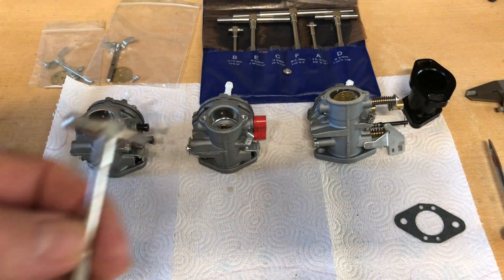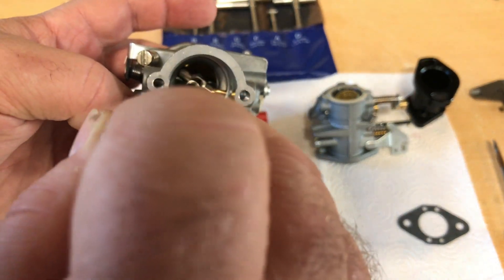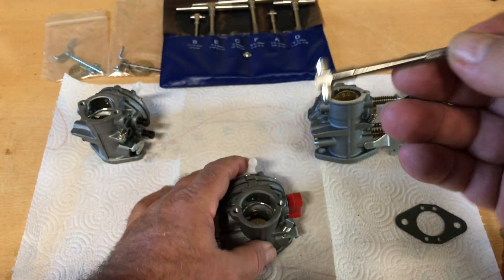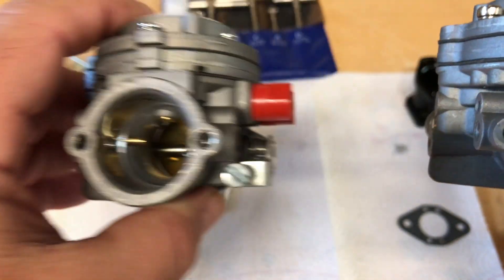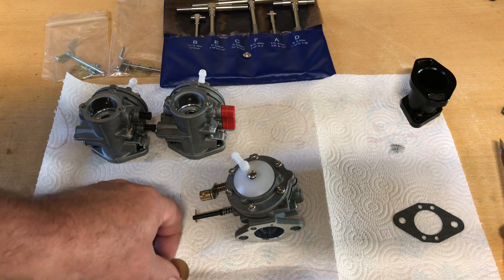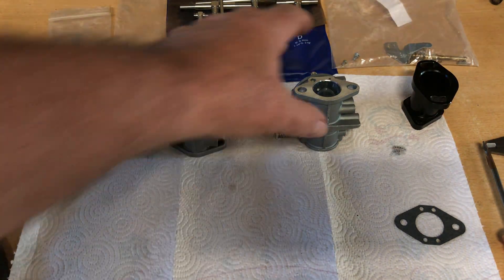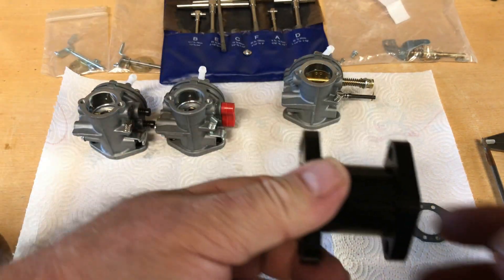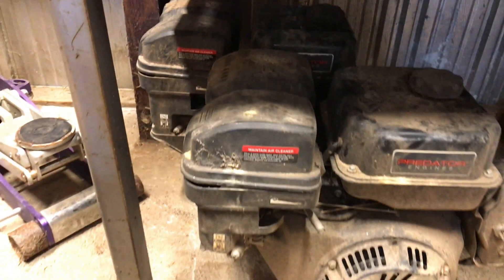$13 Tillotson Carburetor Venturi Size Measurements + 420cc Engine Performance Build Candidates!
This video measures the venturi and bore of the HL Tillotson Carburetor clones. Some carburetors are marked "Tillotson". They are available online for just under $14. These are intended for chainsaws, but they add great performance on Honda & Predator 212, 223, and 224 clone engines.

Harley Davidson Golf Cart Replacement Carburetor

Long Reach ID measuring set used in the video

So, how did they measure up?:
FULIN = .750 venturi with a 1" Throttle Bore

Tillotson "marked" Clone = .785 venturi with a 1" Throttle Bore

HD Golf Cart Replacement Carburetor = .865 venturi with a 1" Throttle Bore (This one was $19.99)

The product title for the Tillotson carburetor in the first link is "YOFMOO Carburetor Carb Compatible for Stihl"
The first carb I received was the "FULIN" brand. I was pleased with it and ordered another. The next carburetor I received, from the same link listed above, was branded "Tillotson" and had a larger venturi. I've ordered more since then and have been receiving carbs branded "Tillotson". Keep in mind these are Tillotson "clone" carburetors and NOT likely to be genuine. It's my belief that they are likely using genuine Tillotson block stacks on a cloned carb body. Get these while you can, if nothing else they're worth the price even if used for replacement parts.

The Harley Golf Cart Replacement Carb was from the "Rop Shop" I ordered thru the Jungle site.

Two of these are chainsaw replacement carburetors and one is a replacement carburetor for a Harley Davidson Golf Cart. The performance gain of installing one on a 212 DUCAR or 212 Predator is definitely worth a look.

Are they worth the price? I think so. How much do they cost? Well, that may change, but I paid less than $15 each for 2 of these carbs including the tax and shipping. The Golf Cart Carburetor was $19.99. I don't know what the current price will be when you see this video but I'll put the link where I ordered mine if anybody wants to check them out. I will likely be buying a few more of these for other projects as the Tillotson style diaphragm pump carburetors are among my favorites. One of the LCT 179cc engine builds coming up may receive a Tillotson as well!

There will definitely be more videos made on these Tillotson clone carburetors. Some ideas I would like to try: Add a 2nd pump stack and see if I can get one of these gas carbs to run methanol fuel. Maybe add a 3rd pump stack triple pumper experiment? The Predator Ghost 212 would also benefit from a Tillotson pumper type carburetor. The venturi size on some of these Tillotson carburetors is larger than the venturi size of the Predator Ghost 212.

I added a couple of brief clips at the end of some possible upcoming projects. I have several gas generators I really should get going. And my boys also uncovered a couple of 420cc Predator engines I had stored away in the barn that I'd forgotten about. I was thinking there should be a 301cc engine stored somewhere. This might get interesting.

If you guys want to have a look inside these Tillotson carburetors check out @KainKustomGarage  Dan has lots of great videos on rebuilding/restoring these HL Tillotson carburetors and many others. Since these are intended to be "chainsaw carburetors" makes perfect sense to check out a premier chainsaw guy!

If you guys enjoy Racing Karts and Race Video Footage be sure to check out   @franksoutdoorlife   Frank has lots of great Kart racing videos with excellent commentary.

*Easter Egg in the video: Did you notice I was being attacked by a mosquito the size of a small bird in the video opening scenes? Well ok, maybe it wasn't that big but he did seem determined to have a bite. No mosquitos were harmed or injured during the making of this video. It wasn't from a lack of trying though.*